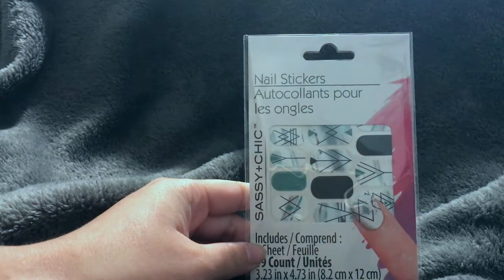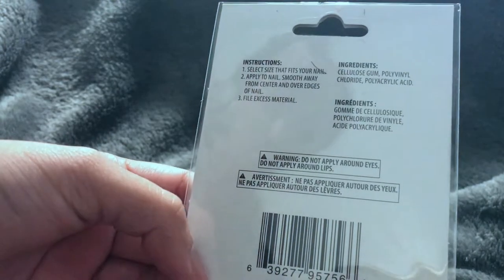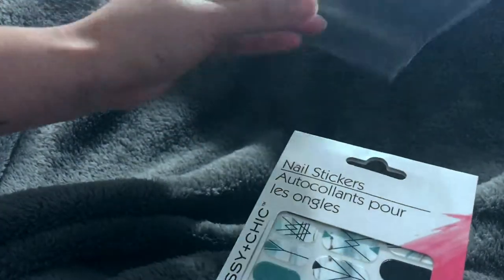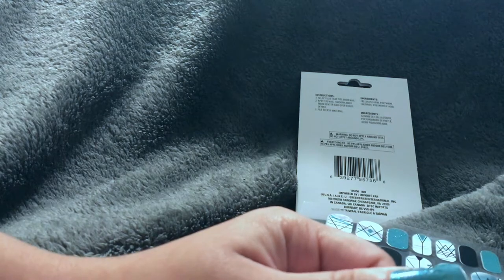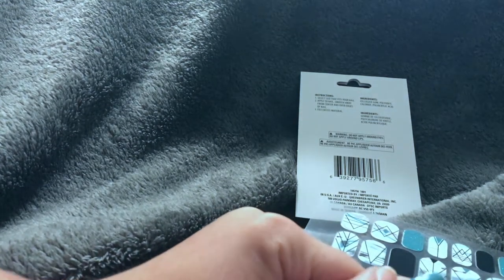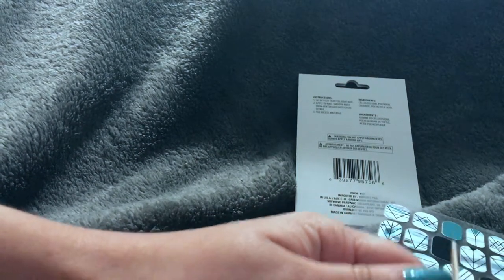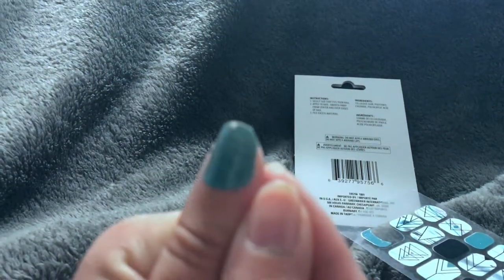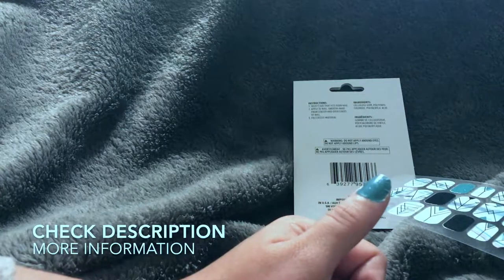✅ How To Use Sassy Chic Nail Art Stickers Review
About this product:

Sassy Chic Nail Art Stickers